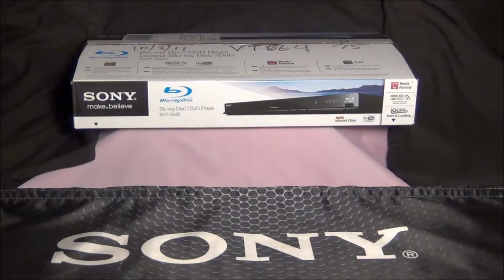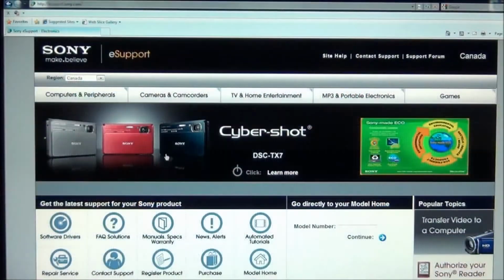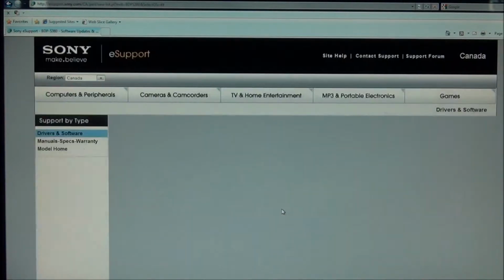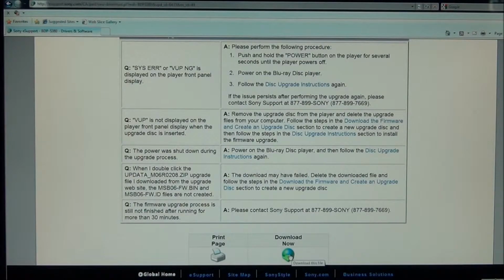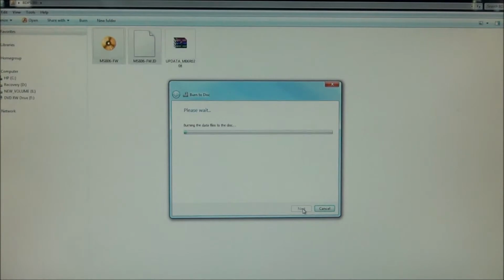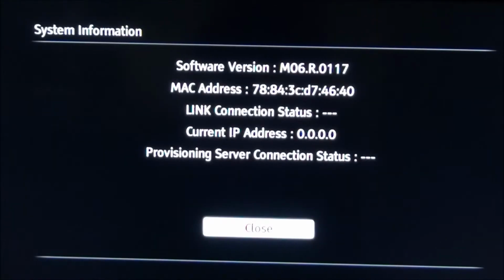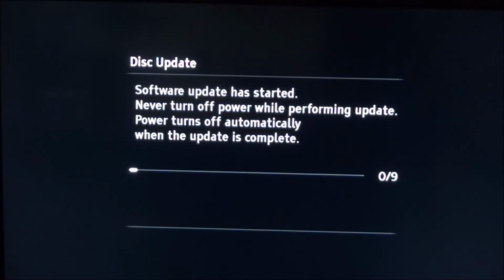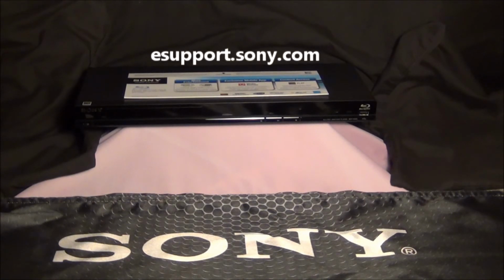Tutorial on How to Update Firmware of Sony Blu-ray Players Yoùtùbe - HD Technòlògy - Yoùtùbe - HD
Instructions on how to update the firmware on you Sony Blu-ray Player. 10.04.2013 Technòlògy - Yoùtùbe - HD